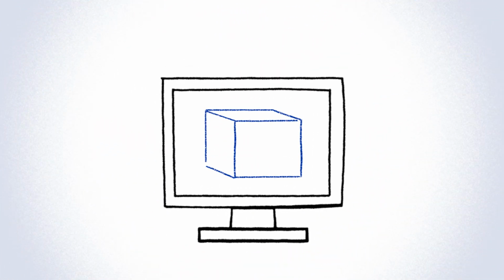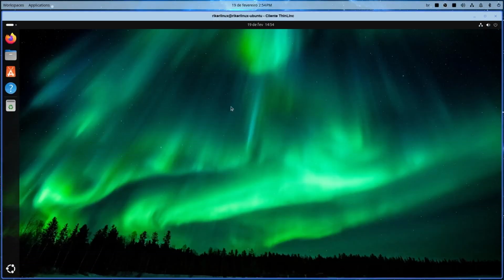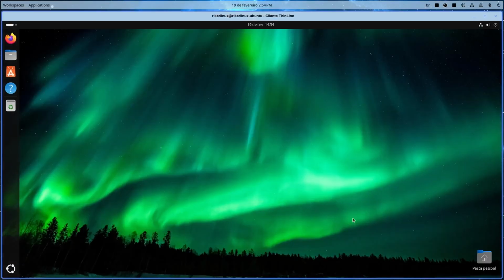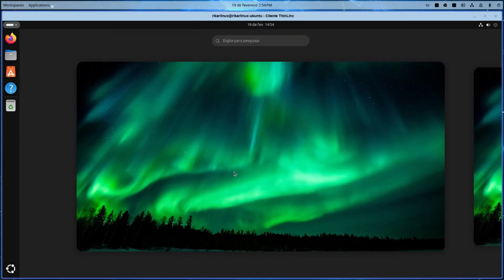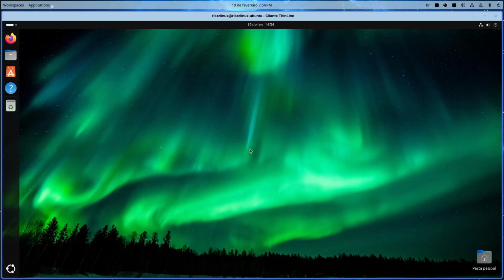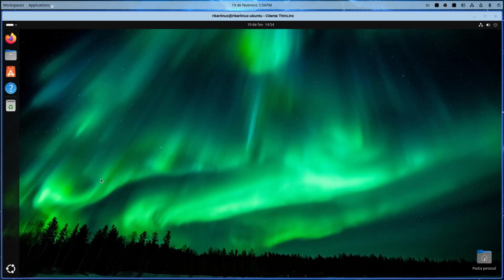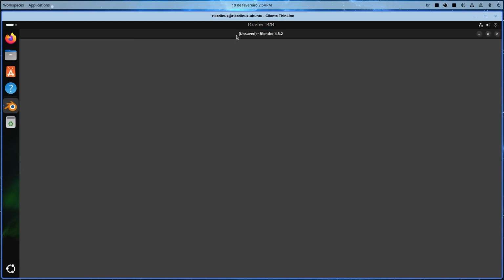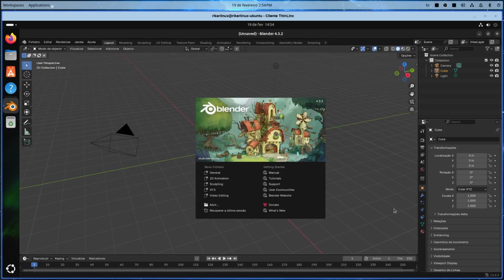💻🎨 Run Blender on Ubuntu with ThinLinc | Linux Remote Desktop (Better than VNC)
See how Blender, the leading open-source 3D creation suite, runs seamlessly on a remote Ubuntu desktop using ThinLinc Linux Remote Desktop.🎨

Unlike pure VNC, ThinLinc integrates VirtualGL for GPU acceleration ⚡, so heavy 3D applications like Blender are processed on the server’s powerful GPU and streamed smoothly to the client. The result is a true Linux VDI (Virtual Desktop Infrastructure) experience — secure 🔒, centralized, and far more powerful 💪 than basic screen forwarding.

With ThinLinc, even lightweight devices like the Raspberry Pi 500 can become a serious Linux workstation 🌟.